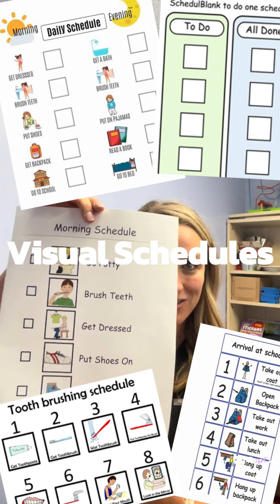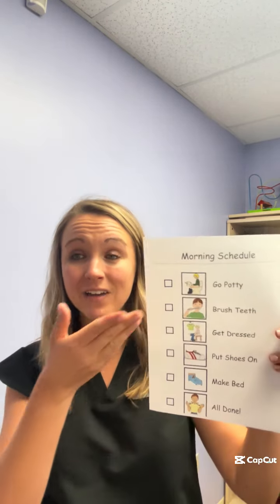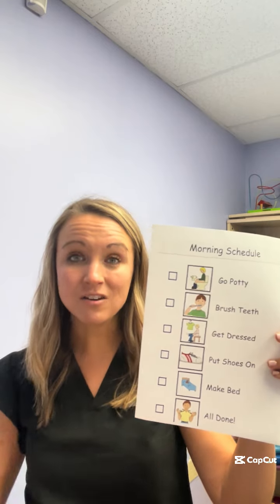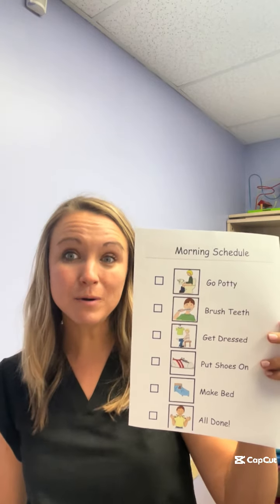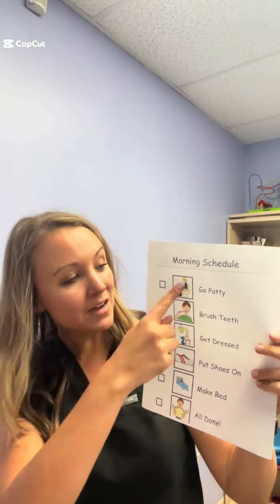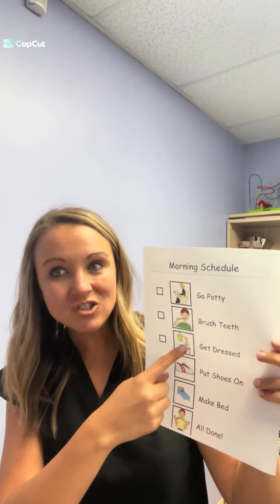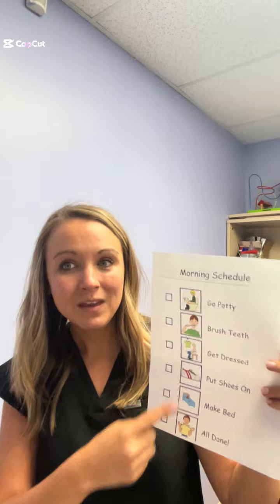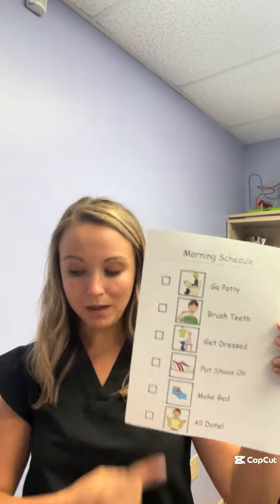Visual Schedules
Get ready for a Therapy Tip with Abby, our speech-language pathologist!  This edition is all about visual schedules and how they can make a big difference. Tune in and learn more!